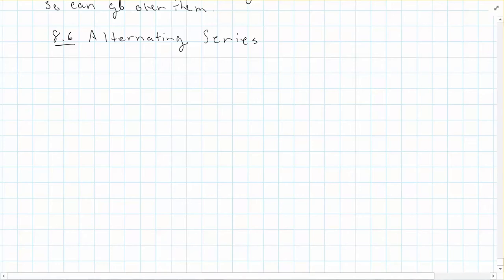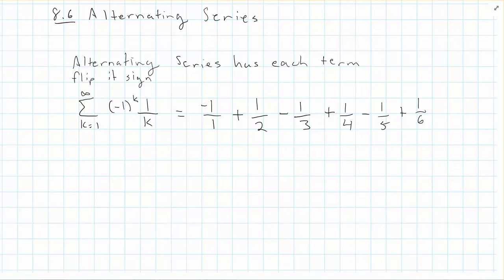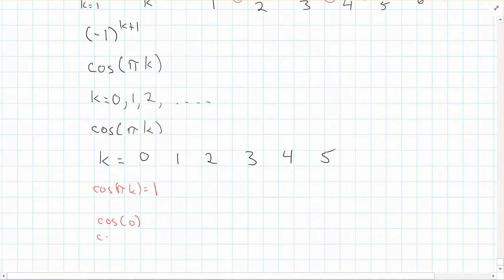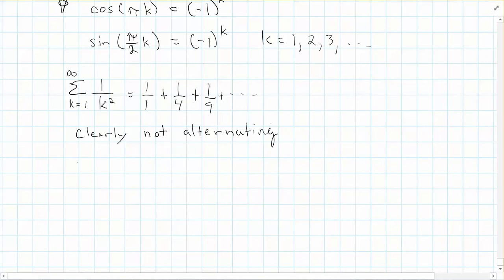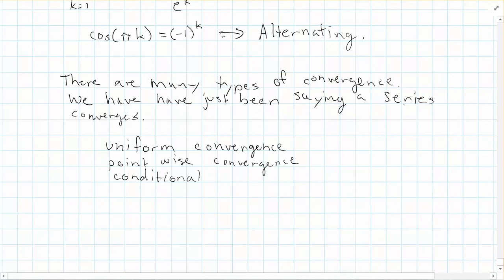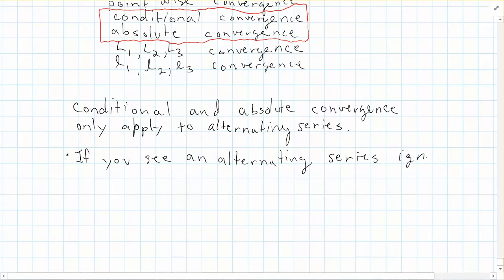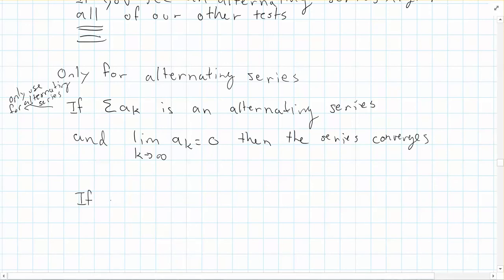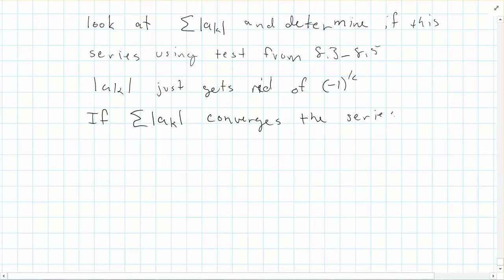MA1210 11 5 Video1